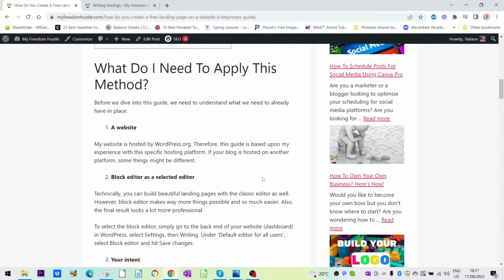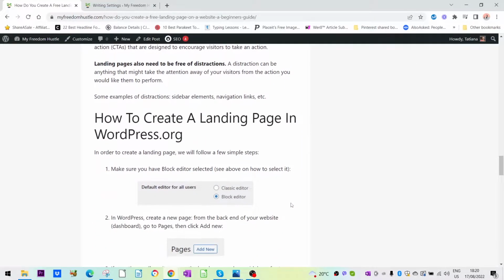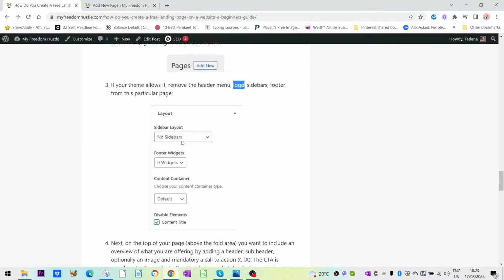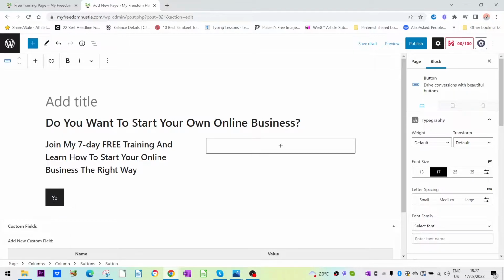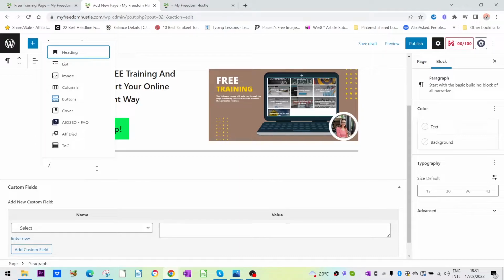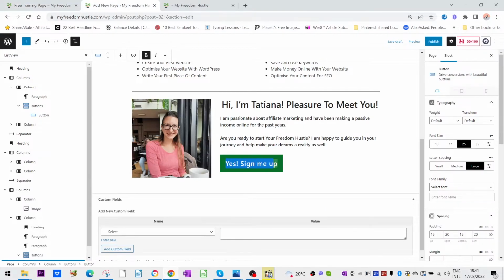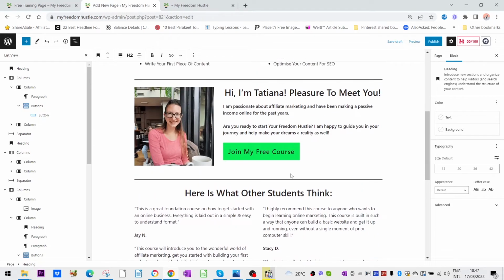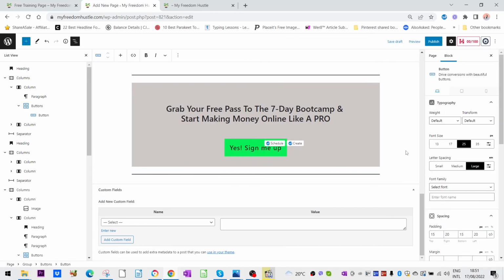How Do You Create A Free Landing Page – A Beginners Guide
Are you a proud owner of a blog willing to take your blogging business to the next level? In this video on ‘How do you create a free landing page’, I will explain and show the exact process of creating a landing page for beginners.

Landing pages are a great way of increasing your conversions and getting your website visitors to take the actions on your site that you want them to.

This guide of creating a landing page for free shows you all the steps that you need to take in order to create your very own amazing landing page as a beginner.

Looking to start a blog just like mine and looking for a mentor to guide you each step of the way? See my most preferred and recommended platform for aspiring bloggers and online entrepreneurs:

Did you hear strange sounds towards the end of the video? Check them out here!

Do not let this discourage you from clicking or making a purchase using them. If you make a purchase using my links, I will get a small commission, you will pay the same amount as if you went to the destination website directly and MOST IMPORTANTLY,  by purchasing using my links you support my channel at no cost to you.